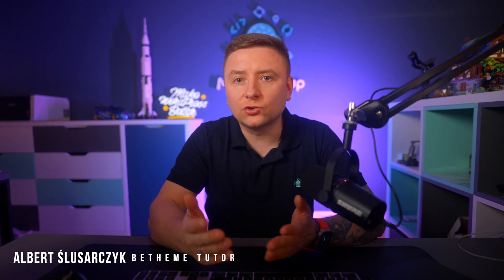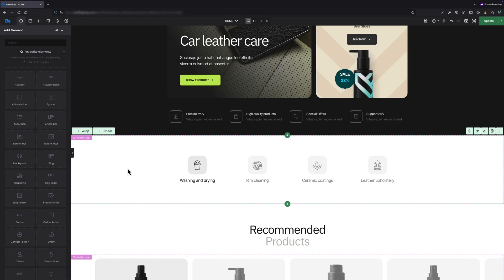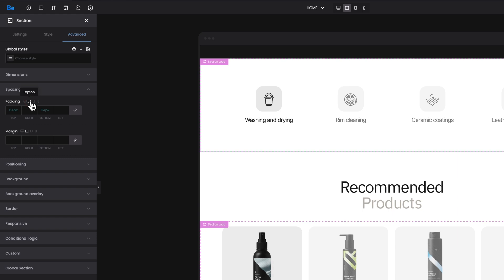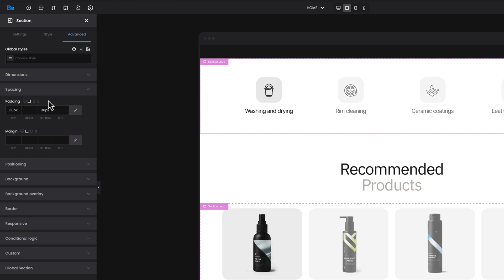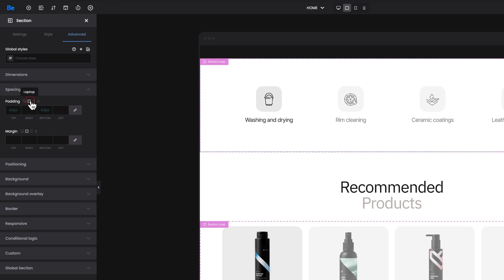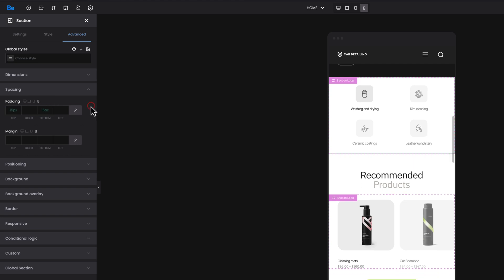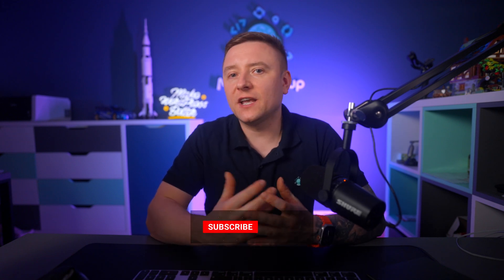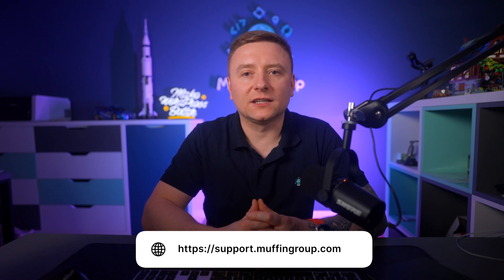Boost Your BeBuilder Workflow: Inherited Styles & Placeholders Explained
In this tutorial, I’m introducing an incredible new feature in BeBuilder that will supercharge your workflow—magic placeholders for inheriting styles!

With this update, working with responsive design becomes easier than ever. Say goodbye to the confusion of where your styles come from! 📏✅

🔍 In this video, you’ll learn:
✅ What magic placeholders are and how they work
✅ How inherited styles improve your design efficiency
✅ Why this feature makes BeBuilder even more powerful

Have questions? Drop them in the comments or visit our support center